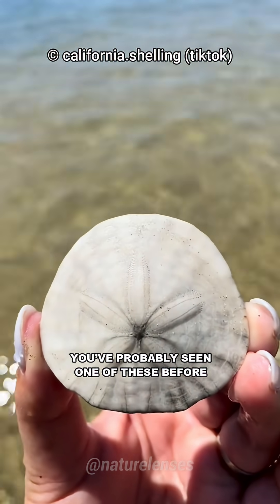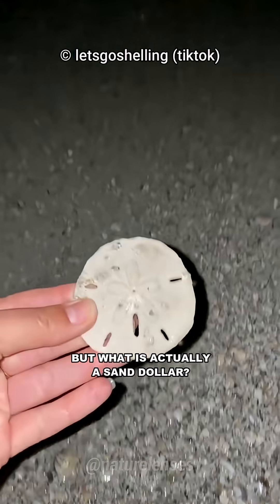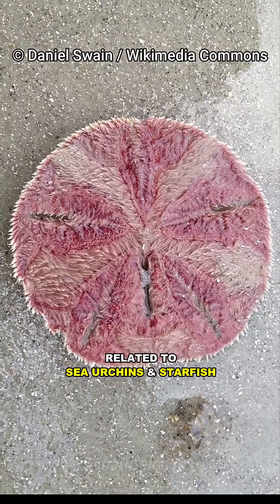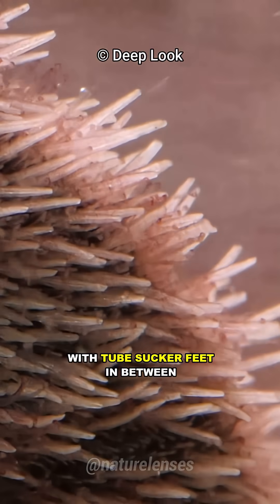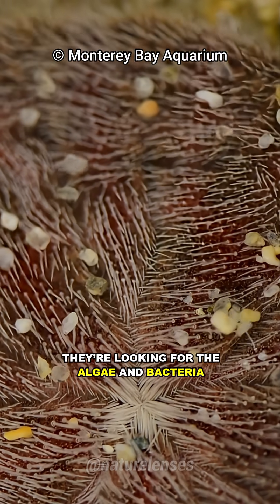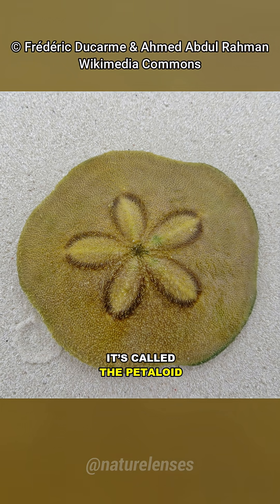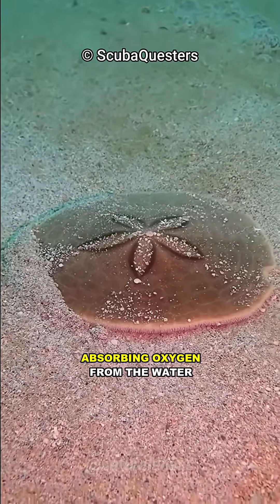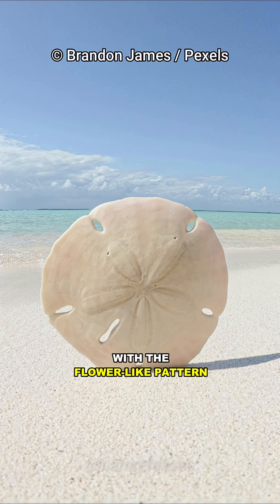What Is a Sand Dollar?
You've probably seen or taken home a sand dollar from the beach before. But what is actually a sand dollar?